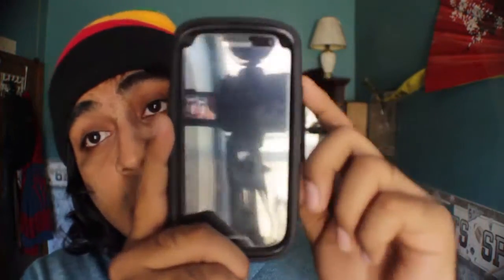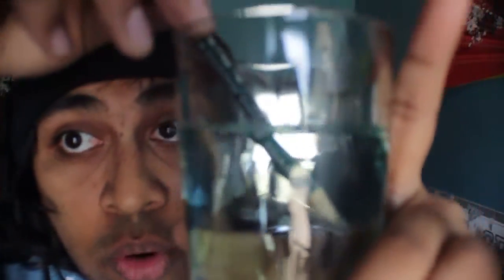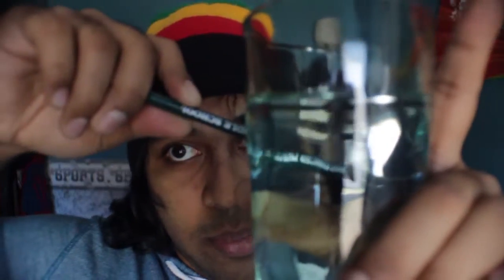Light and Sound - Reflection Diffraction Refraction Diffusion and Absorption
Light and Sound Acoustics share just about the same properties. It will be something good for you to learn up, and be able to accumulate into your own setup. This way, you'll be ahead of your game, and know how to listen with the least interference, and the cleanest sound  possible.